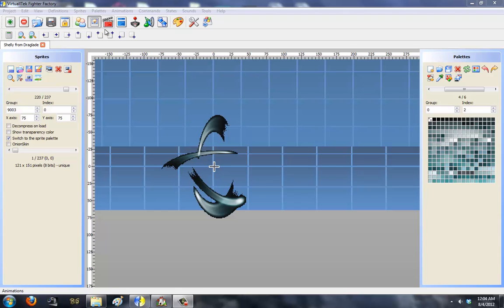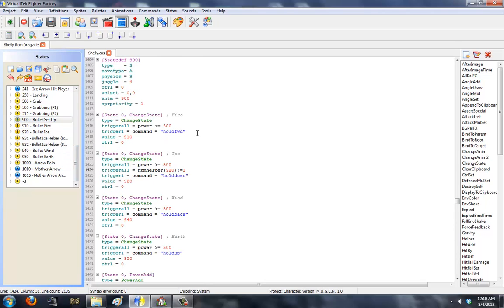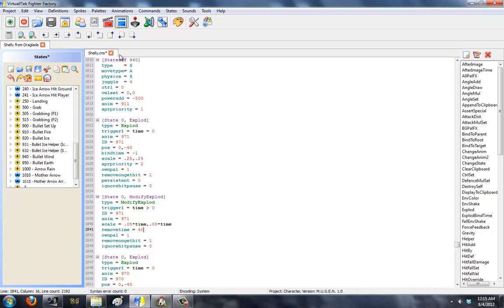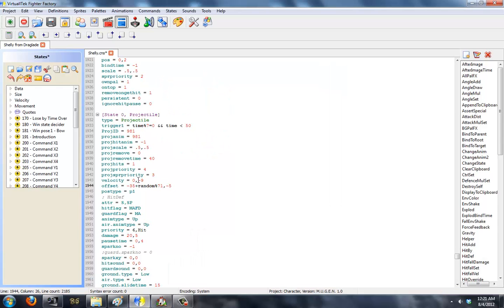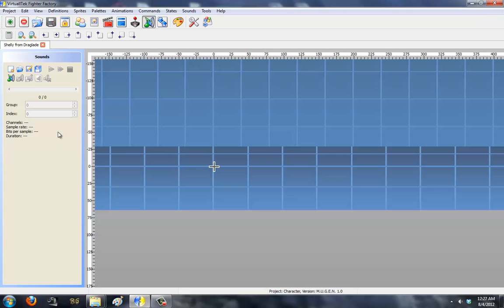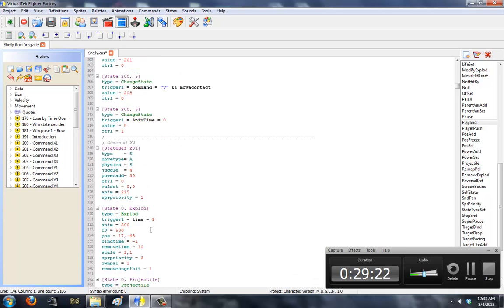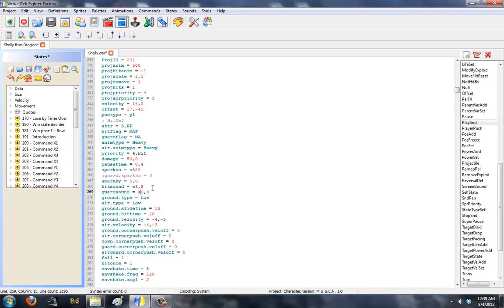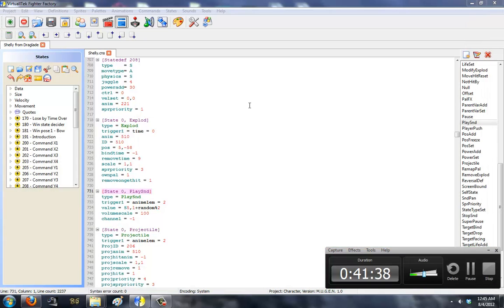Mugen Character Creation Part 9 - Elemental Bullet System (2) & Sound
In this episode, I discuss how I coded the Earth and Wind elemental bullets, used by Shelly, as well as explain how to add sounds into a sound file, a basic idea of converting sounds using audacity(free), coding sounds into a characters moves, And adding minor fixes here and there to make the character less spammy and more balanced.

There are a couple of advanced beginner codes in here that may confuse you a little bit, But I tried my best on explaining it.